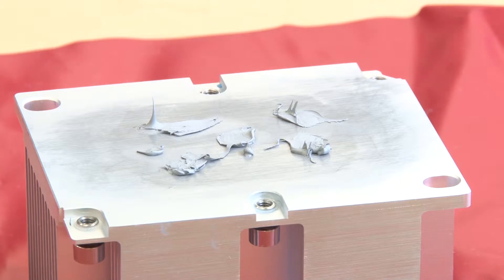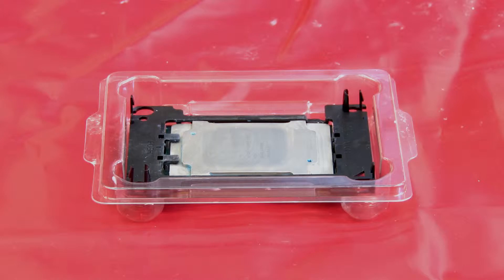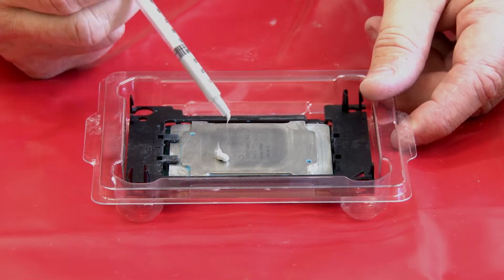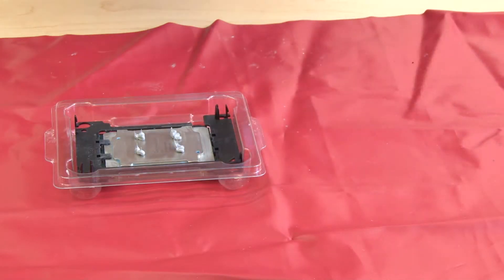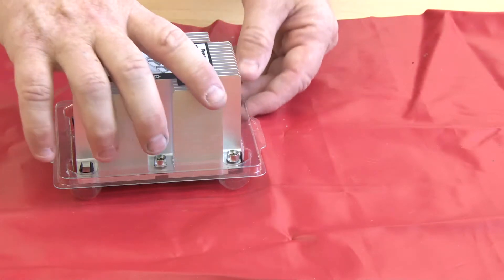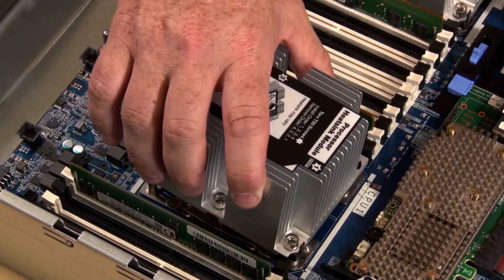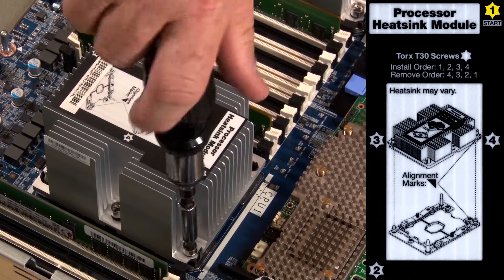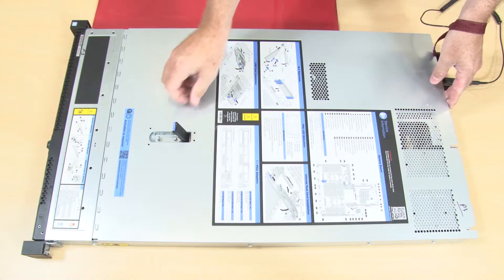Lenovo ThinkSystem SR630 installing a CPU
This video introduces the procedure used to install a CPU on the Lenovo ThinkSystem SR630.